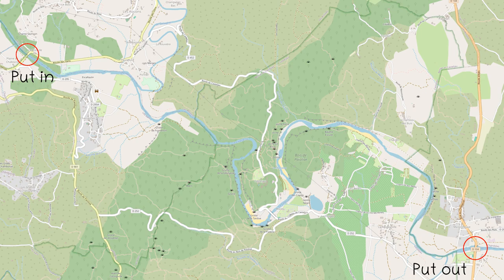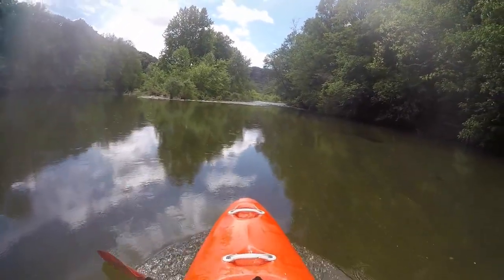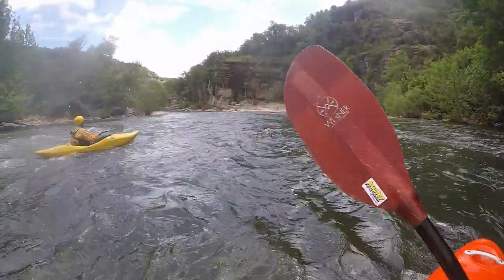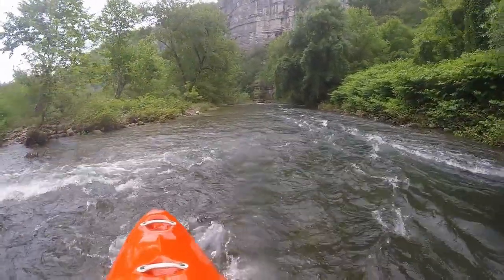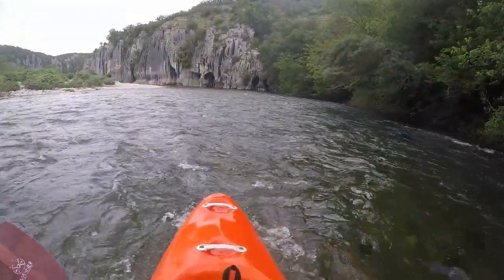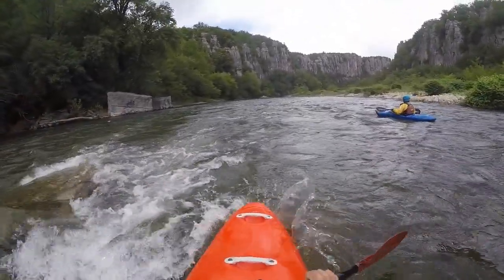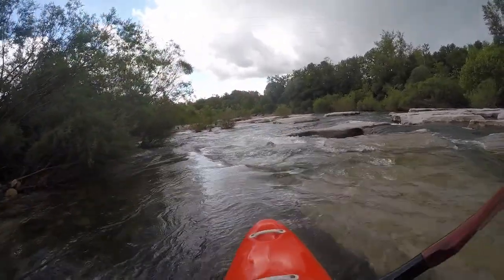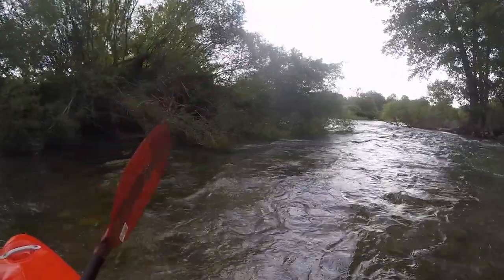Lower Chassezac Gorge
This episode of my French whitewater river guide looks at the lower Chassezag Gorge from Les Vans to Maison Neuve.

Put in: 44°24'58.3"N 4°09'19.7"E
Put out: 44°23'31.0"N 4°14'05.0"E

       At the Game by Max MacFerren